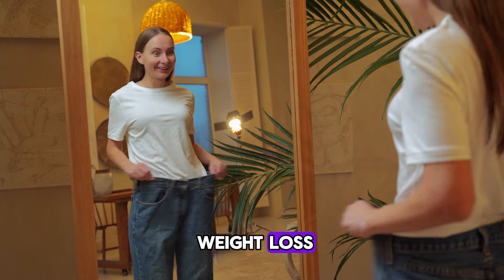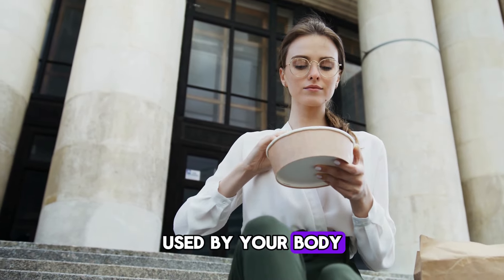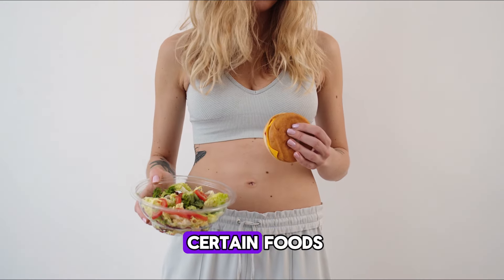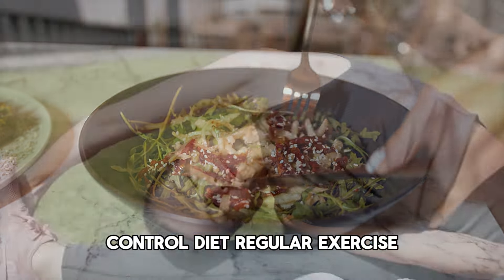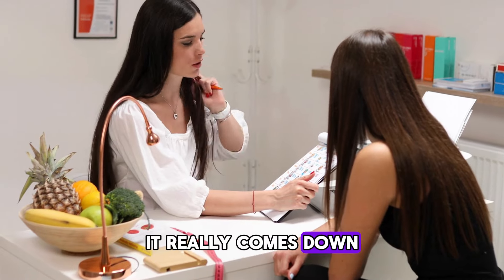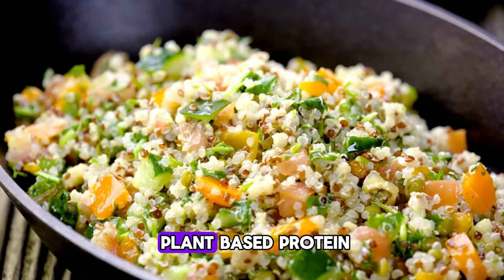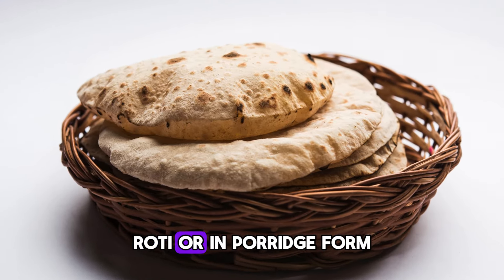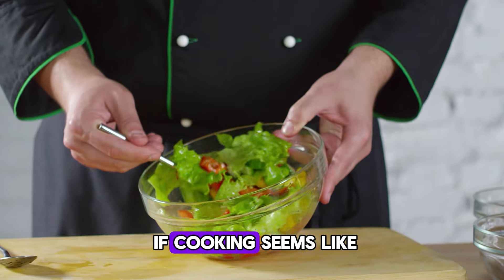The Simple Science of Weight Loss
Unlock the fundamentals of weight loss with our engaging video, "The Simple Science of Weight Loss." We simplify the complexities of dietary choices, calorie counting, and exercise regimes to help you understand how your body uses energy.
Learn the importance of creating a calorie deficit through smart eating and active living without falling prey to common diet myths. We discuss how different types of foods impact your body's ability to burn fat and how simple changes to your daily habits can lead to sustainable weight loss.
Whether you're a beginner or looking to refresh your knowledge, this video provides clear, actionable advice to help you on your journey to a healthier lifestyle. Join us to demystify weight loss and take the first step towards a balanced and healthier you.